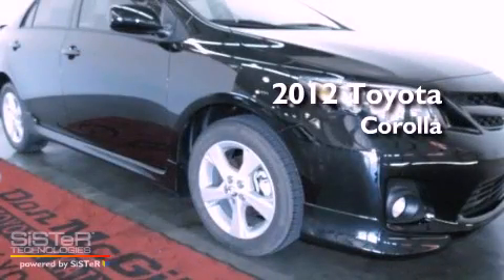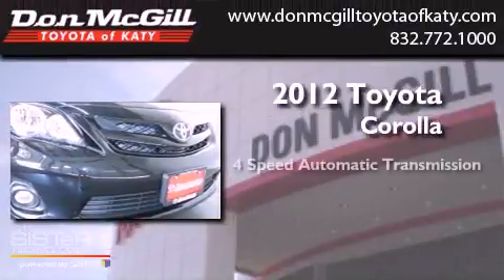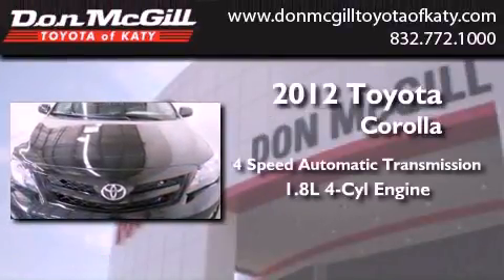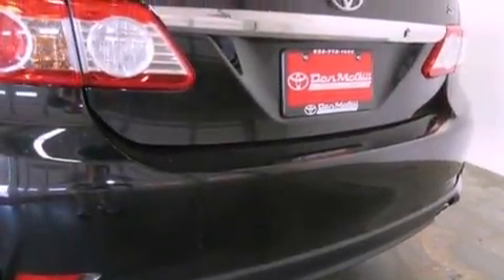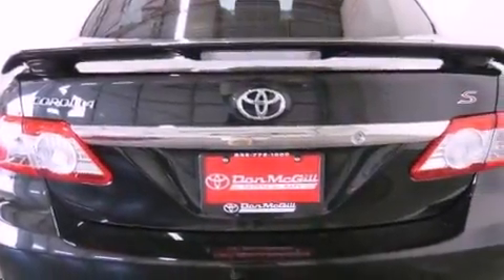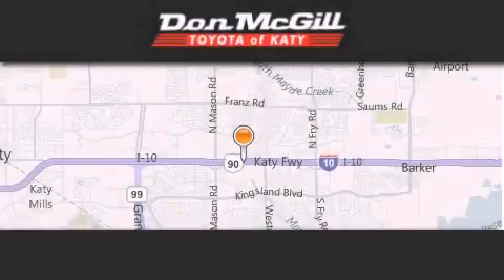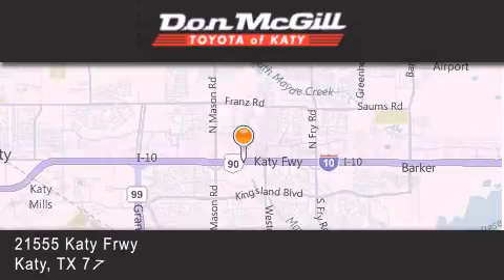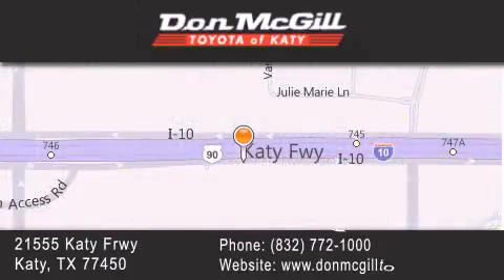2012 Toyota Corolla Katy Texas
Year : 2012
 Make :
 Model :
 Engine : Gas I4 1.8L/110
 Trans . : Automatic
 Exterior : Black Sand Pearl

 Interior : Lt Gray
 Stock : 833978

 2012 Katy Texas